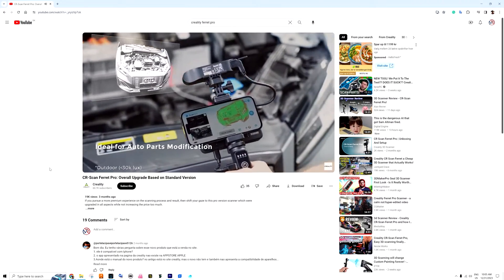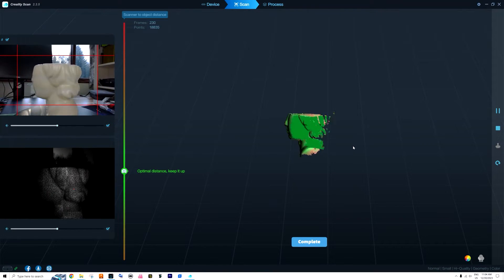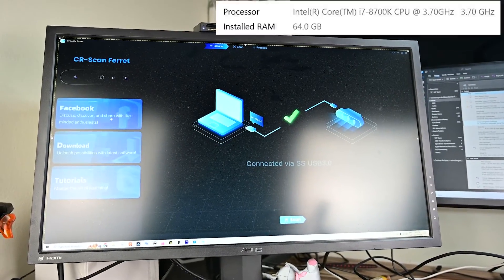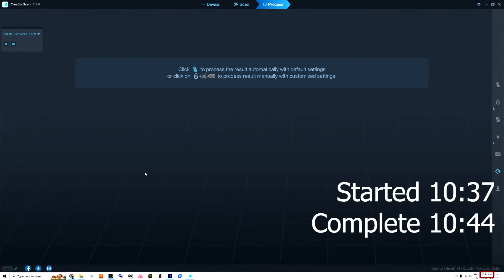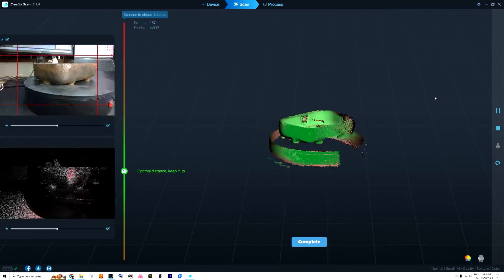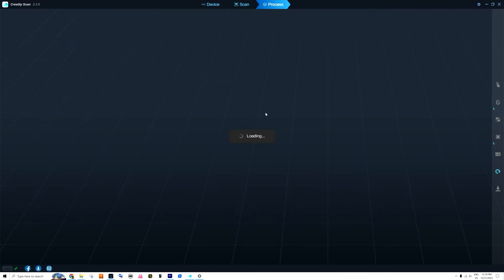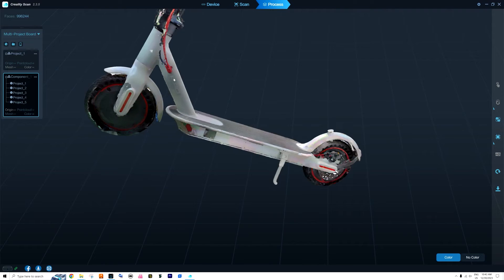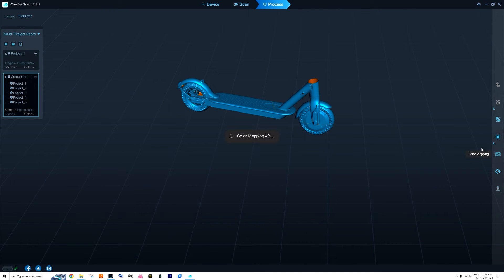Cr-scan Ferret Pro 3D scanner. First Impressions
00:00 - 00:08 Intro
00:08 - 00:21 Biggest problem
00:21 - 01:22 First functional part scan
01:23 - 02:14 Vase scan for 3d print
02:14 - 07:19 full scan process
07:20 - 07:50 recommended part size
07:51 - 08:33 price and conclusion
08:34 - 10:23 struggle scanning electrical scooter
10:23 - 10:41 End